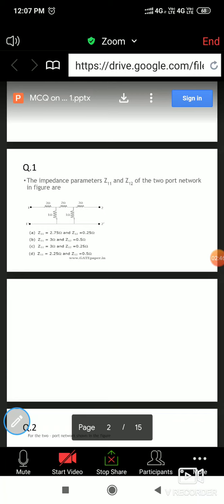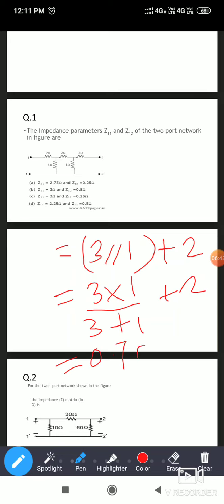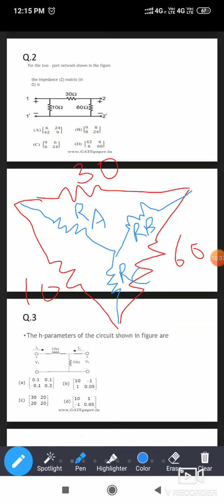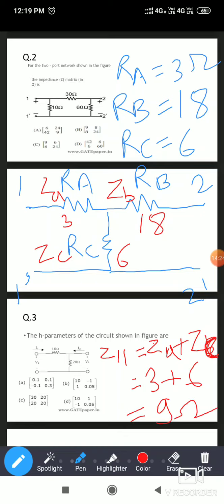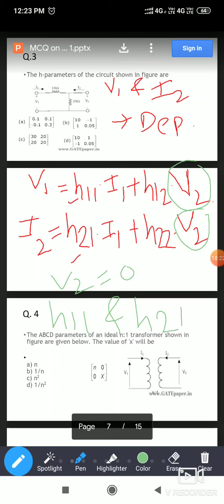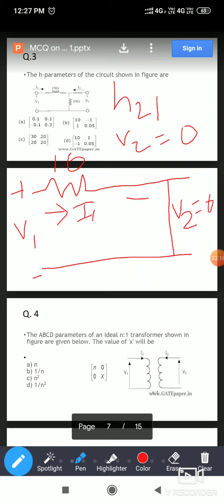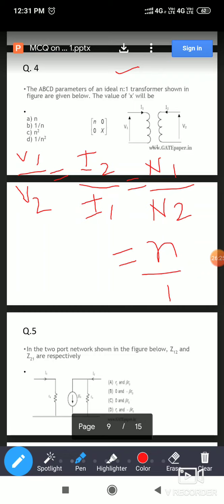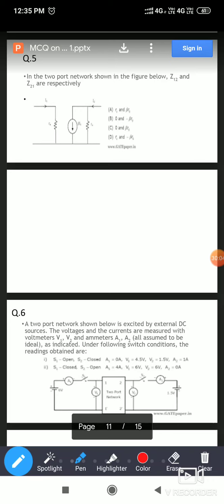ATT NTA Lect. 11 MCQ on Two Port Networks